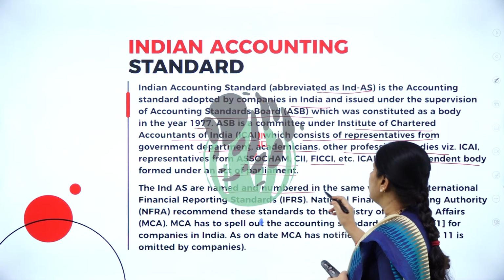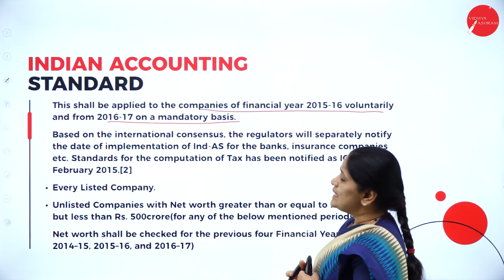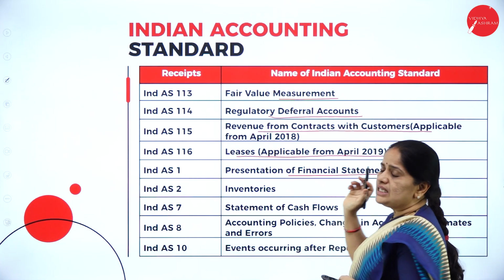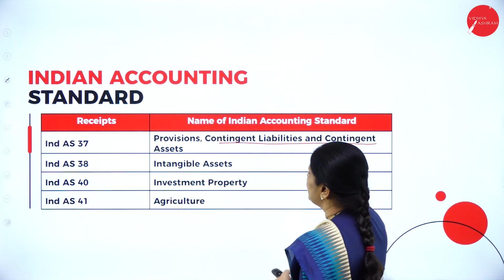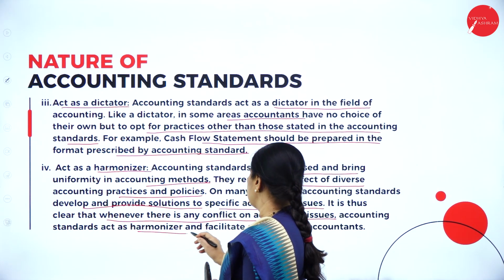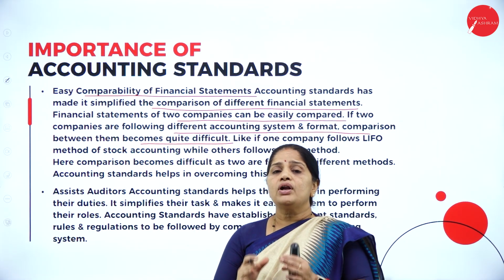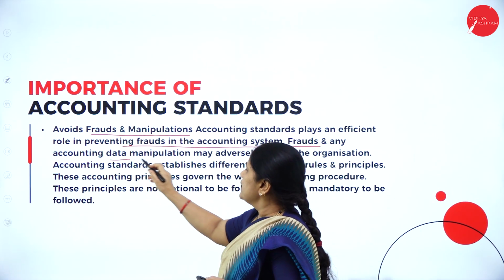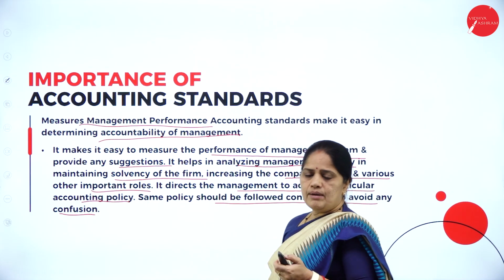DAY20 | A C A | IV SEM | B.COM |NEP| RECENT DEVELOPMENTS IN ACCOUNTING AND ACCOUNTING STANDARDS | L2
Course : B.COM
Semester : IV SEM
Subject : ADVANCE CORPORATE ACCOUNTING
Chapter Name : RECENT DEVELOPMENTS IN ACCOUNTING AND ACCOUNTING STANDARDS
Lecture : 2